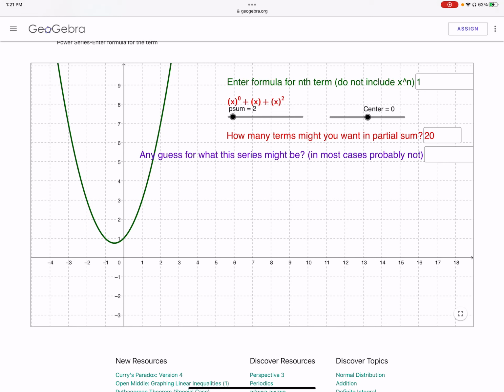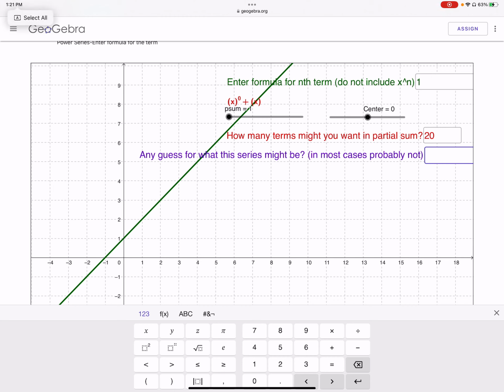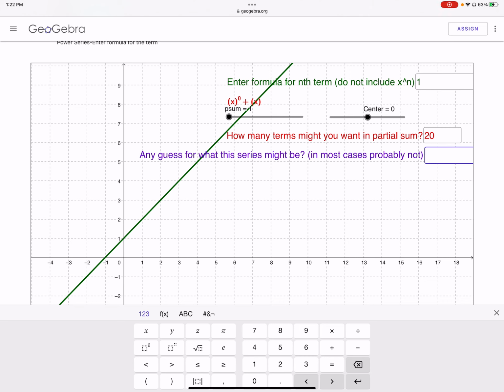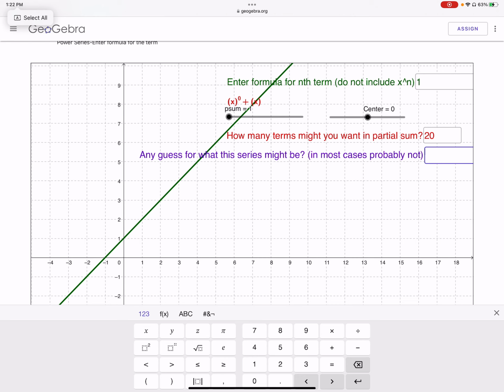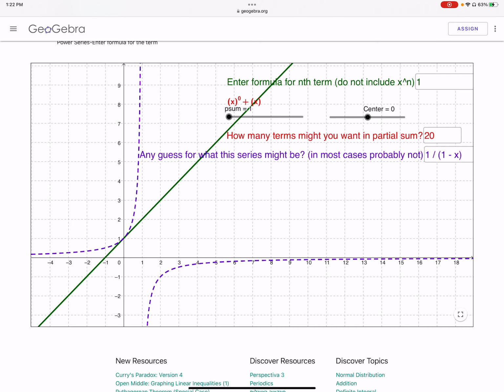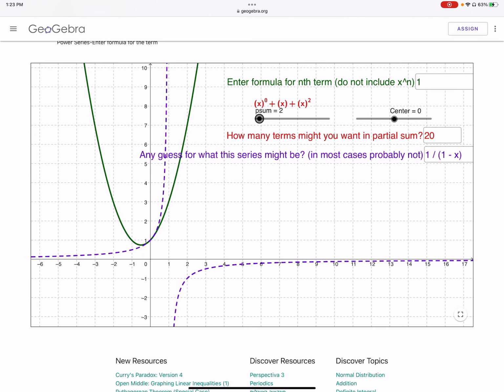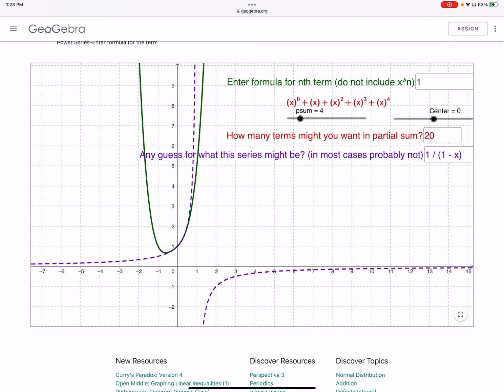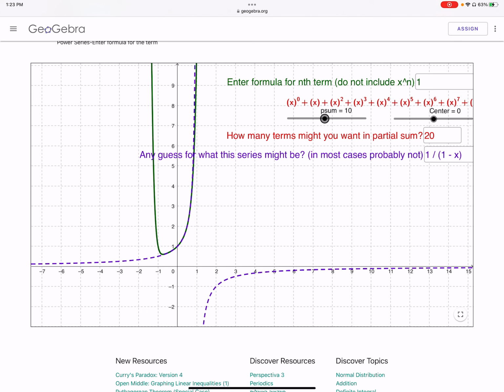14 Power Series Function Animation Part3